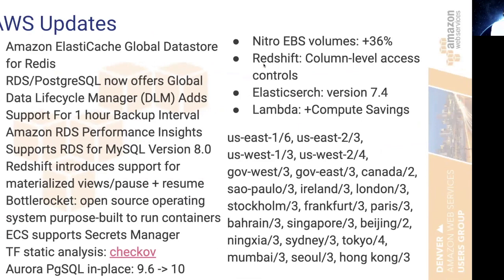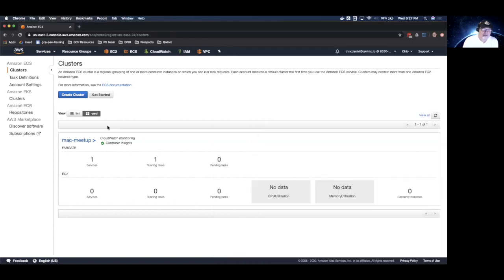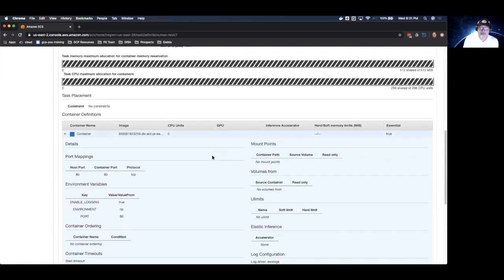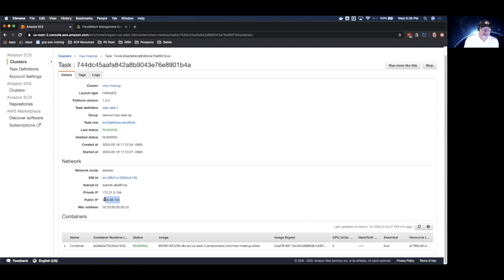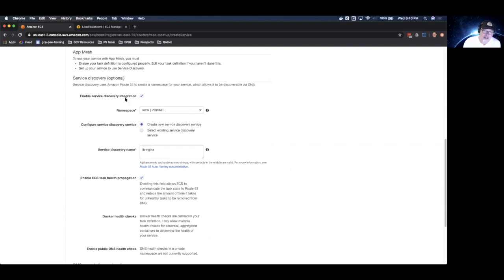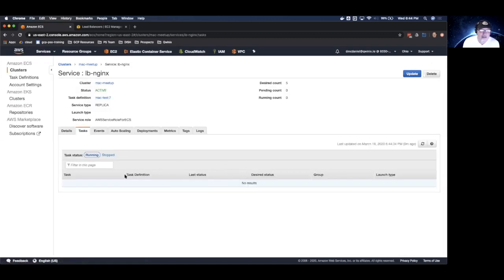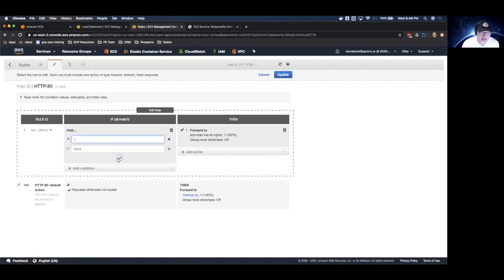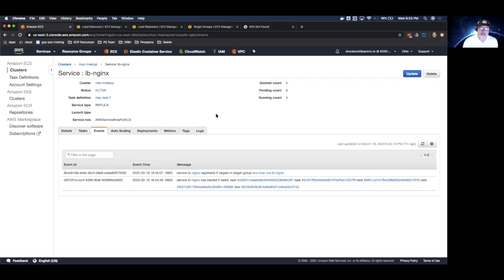Denver AWS Users' Group Meetup - March 2020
The topic for this month's Denver AWS Users' Group Meetup was using ECS as a container platform to host Nginx web servers.